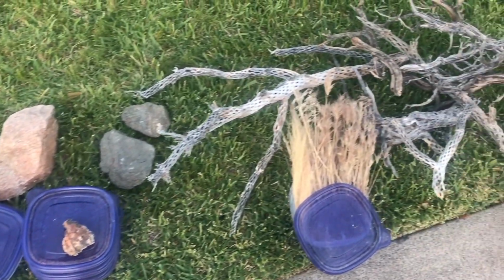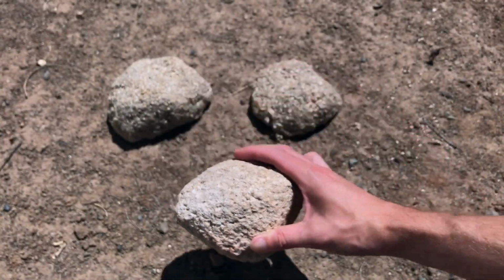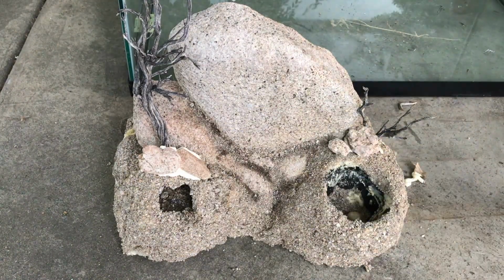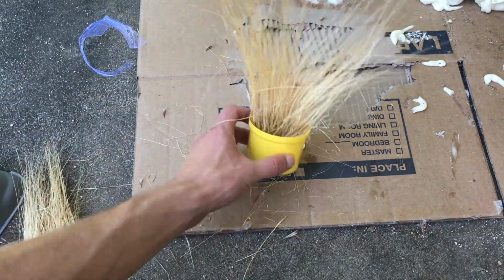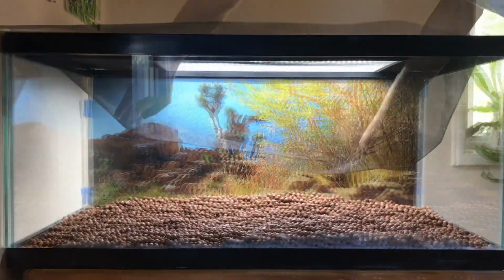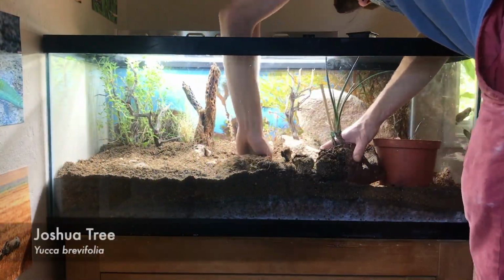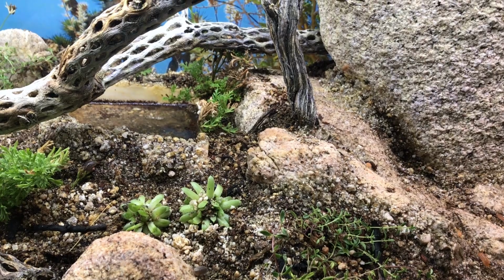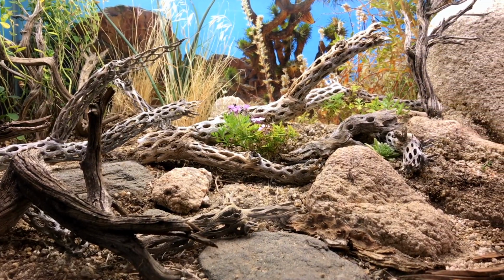Bioactive and Enriched Desert Vivarium Part II: Leopard Gecko Setup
In this video I show you how I set-up a bioactive desert vivarium for my leopard gecko. In part one I discussed substrate and lighting and provided several natural history and husbandry references.

The update video of how this vivarium is doing at five months after the initial setup can be viewed

The enclosure is a standard 40g breeder I picked up used. To light this vivarium I used an LED panel, a regular 5000k LED bulb, and a 60W blue incandescent reptile bulb for heat.

As a general note about impactions: sand obstructions/impactions can and do occur in geckos. These are likely either due to underlying health problems that compromise gut motility, or nutrient deficient animals that are eating a large amount of substrate in an attempt to obtain necessary minerals from the environment. My position is that a healthy, properly fed animal kept in appropriate parameters is exceedingly unlikely to get a GI obstruction from natural substrate, and I would rather take that risk than deprive my animals of the ability to perform digging behaviors. Dogs fairly frequently get GI obstructions requiring hospitalization or surgery from eating toys (probably much more frequently than reptiles getting substrate impactions), but dog owners have not adopted a mentality that no dogs should ever be able to play with toys again. I am extending this logic to my reptiles. I was considering making a video discussing this specifically, but I found one from another channel that I think is a fairly good resource and there's no reason to reinvent the wheel

Sources:
1) Mojave Desert Wildflowers: A Field Guide To Wildflowers, Trees, And Shrubs Of The Mojave Desert ISBN-13 : 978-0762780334

3) The Herpetoculture of Leopard Geckos: ISBN-10: 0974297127